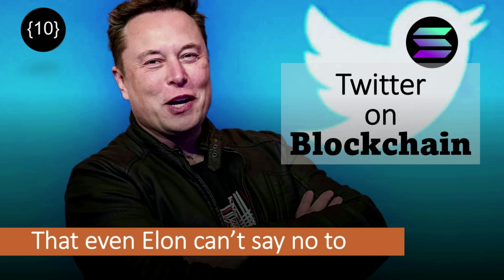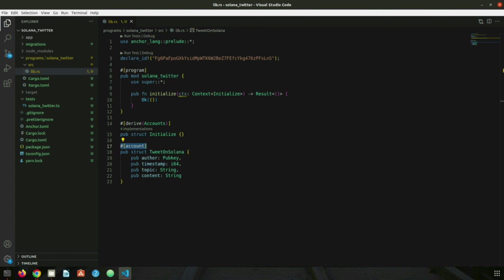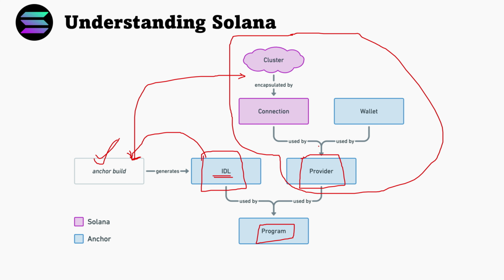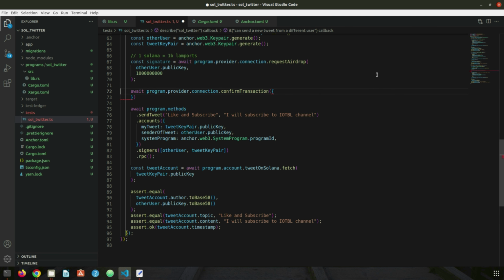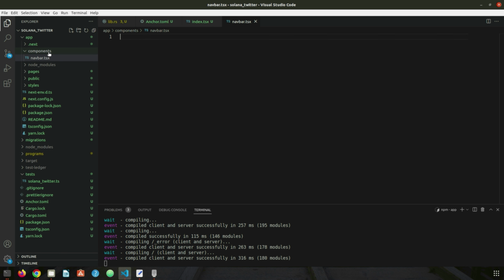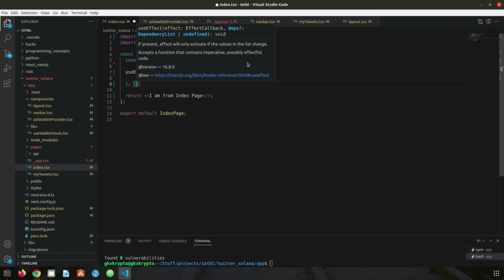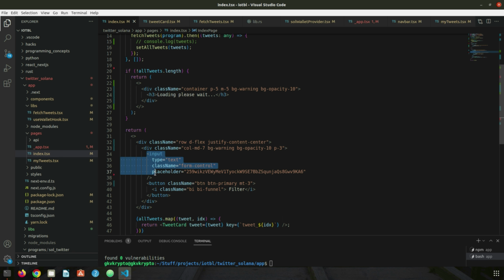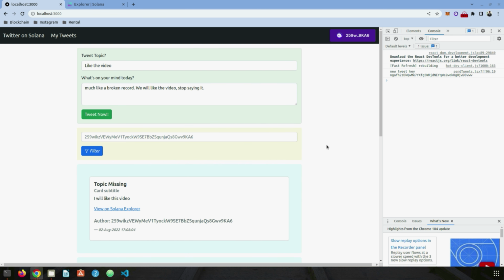Getting Started With Solana | Anchor | Wallet | Program | Web3 | Development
At the time of recording this video, there is no resource on internet that completes everything for Solana blockchain development.

Hey Logical People, in this tutorial we will talk about everything that you need to know in order to get started with Solana blockchain and we will do this by designing our own Twitter on Solana.

Learn:
✔️  What is rent on Solana?
✔️  How to design smart contact on Solana blockchain?
✔️  How to build and deploy smart contract using Anchor Framework?
✔️  How to use solana wallet provider in next js project?
✔️  How to login using phantom wallet?

⭐️ Course Contents ⭐️
⌨️ (0:00:00) 01. Hello Logical People
⌨️ (0:01:42) 02. Features of our APP
⌨️ (0:02:53) 03. Pre-requisites (Do not skip)
⌨️ (0:06:03) 04. Project setup
⌨️ (0:07:18) 05. Solana Basics
⌨️ (0:10:55) 06. Tweet Struct
⌨️ (0:13:00) 07. Architecture
⌨️ (0:14:58) 08. Rent on Solana
⌨️ (0:17:47) 09. Sizing Tweet Account
⌨️ (0:21:47) 10. First instruction
⌨️ (0:25:06) 11. Applying Constraints
⌨️ (0:32:12) 12. Custom Errors
⌨️ (0:33:46) 13. Build and Deploy
⌨️ (0:34:58) 14. Understanding Solana
⌨️ (0:38:37) 15. Testing Smart Contract
⌨️ (1:02:26) 16. Filters
⌨️ (1:07:32) 17. Next Js Installation
⌨️ (1:09:22) 18. Installing Dependencies
⌨️ (1:11:04) 19. Localhost to Devnet
⌨️ (1:12:24) 20. Designing the Front-end
⌨️ (1:19:22) 21. Setup Solana Wallet Provider
⌨️ (1:22:16) 22. Solana Wallet Login Button
⌨️ (1:35:01) 23. Tweet card
⌨️ (1:46:41) 24. Filter Tweets
⌨️ (1:54:41) 25. Create new tweets on solana blockchain